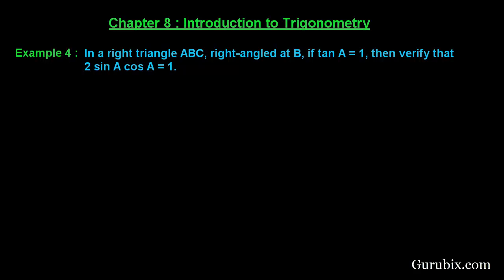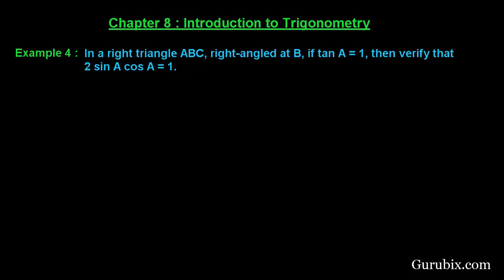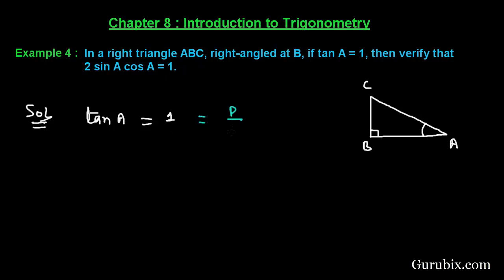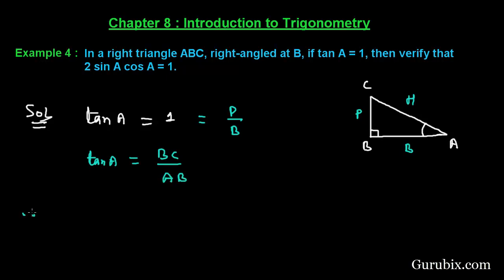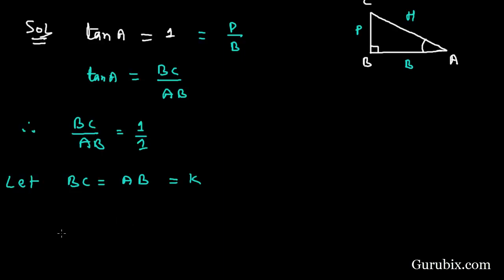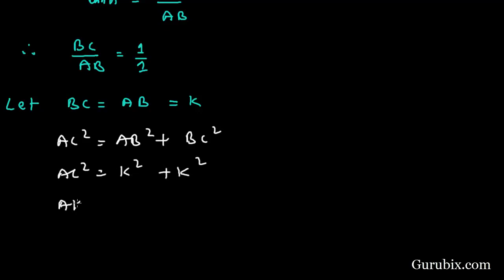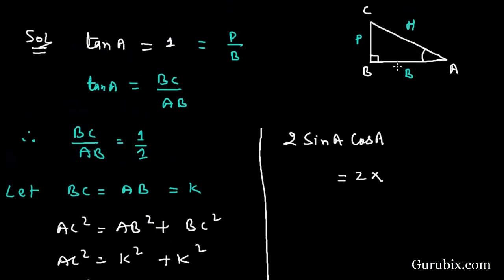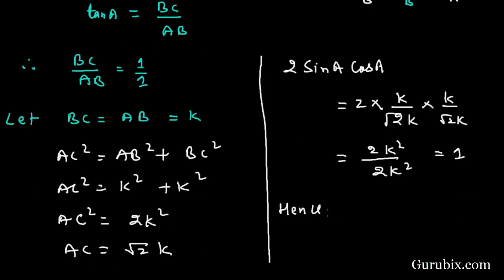Expl 4 : In a right triangle ABC, right-angled at B, if tan A = 1... Ch 8 | Math for Class X CBSE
In this video, we have solved the question"In a right triangle ABC, right-angled at B, if tan A = 1, then verify that 2 sin A cos A = 1."